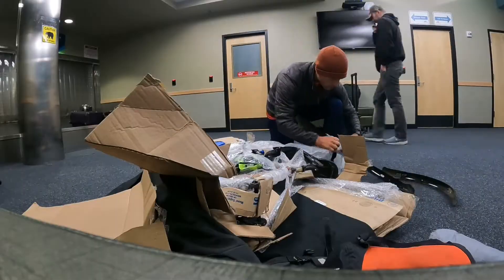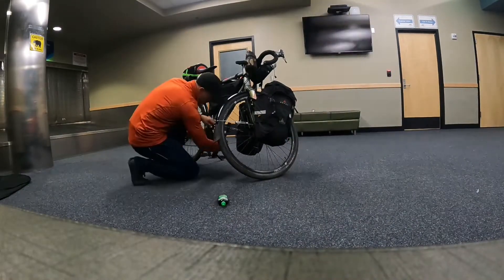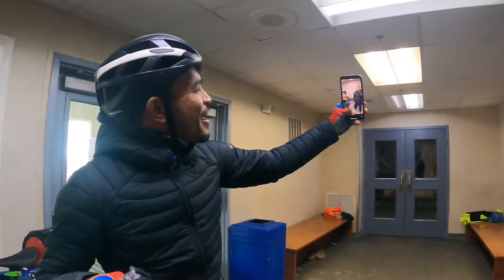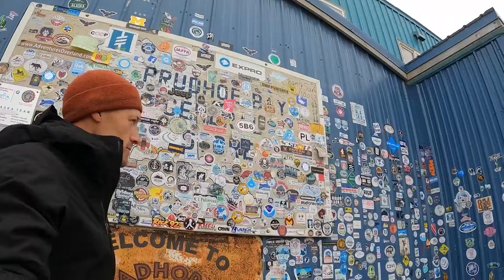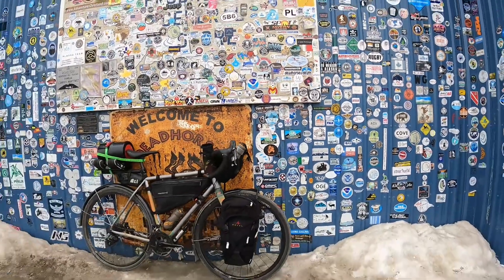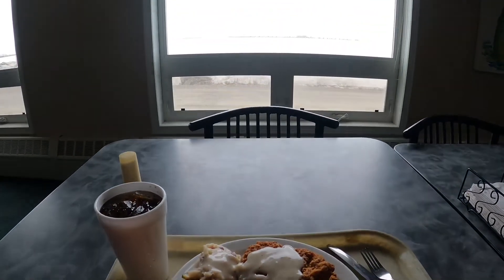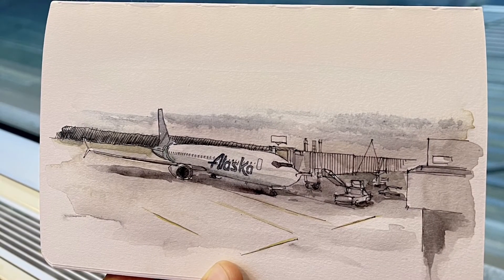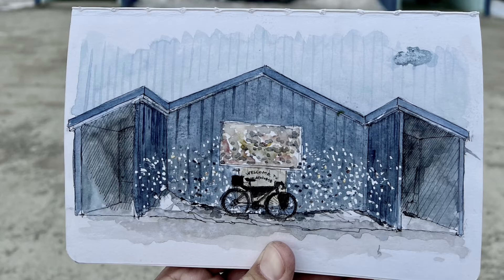Bikepacking Alaska to San Diego - Episode 2 Arriving in Deadhorse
Episode 2 of my epic bikepacking adventure from Deadhorse, Alaska to San Diego, California.

While on this adventure, I created plein air paintings of the places I saw. These paintings, along with essays and photographs will be compiled into a book titled "The Art of Bikepacking". Available in early 2023. To order a copy, visit drawnthere.com.